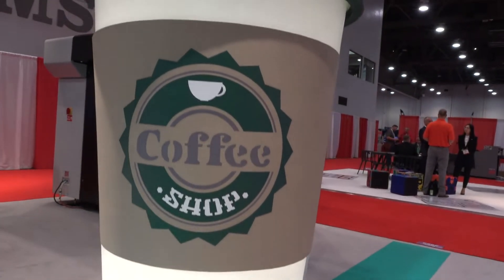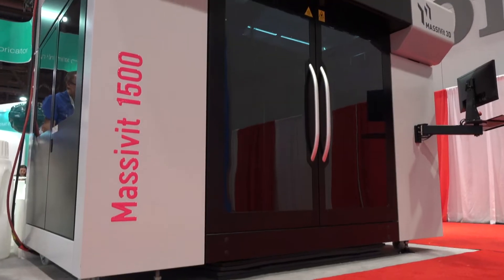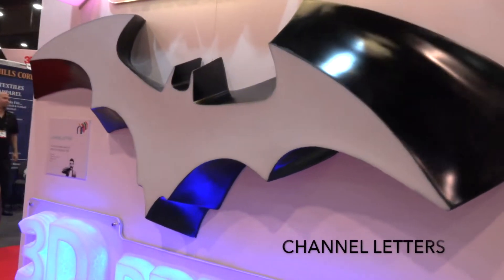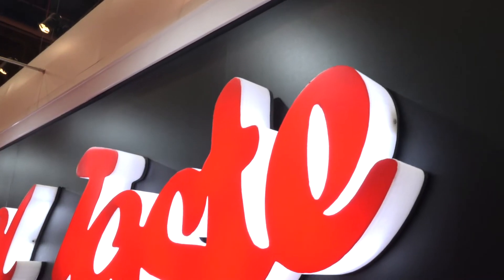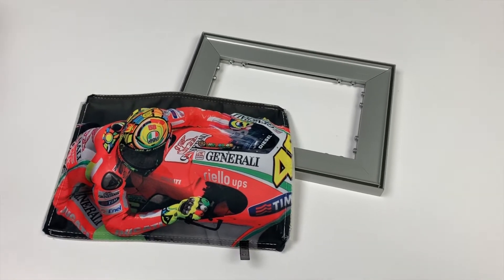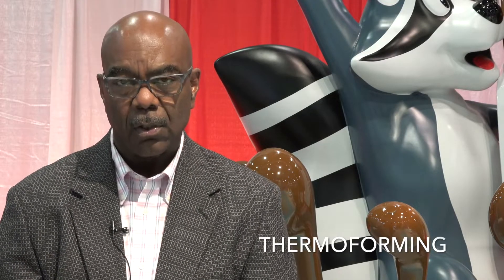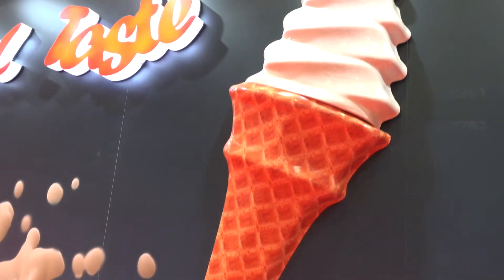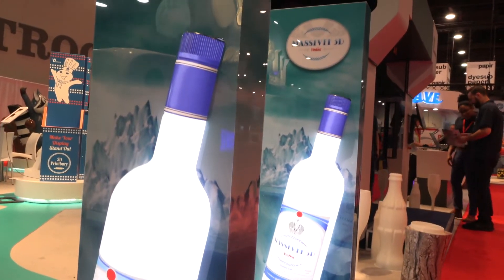The 3 Hottest Applications in Large Format 3D Printing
Large-scale props and sculptures have been very popular applications with Massivit 3D printer users, but these three applications are making a name for themselves in a big way: channel letters, SEG frames, and thermoforming. Sign shops can now produce these products better and faster than with traditional methods.